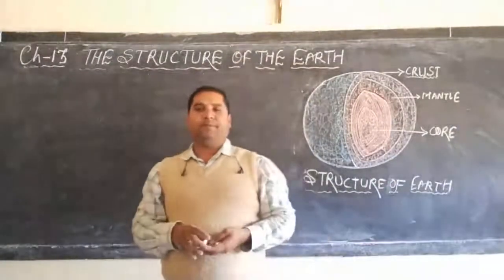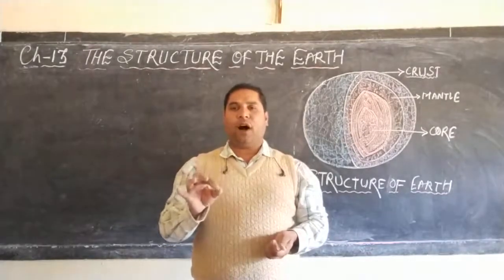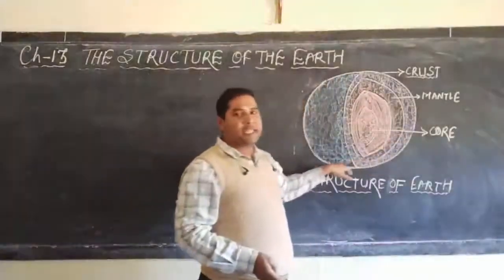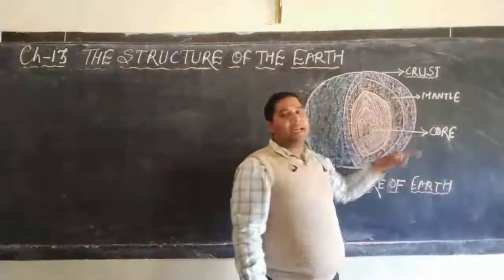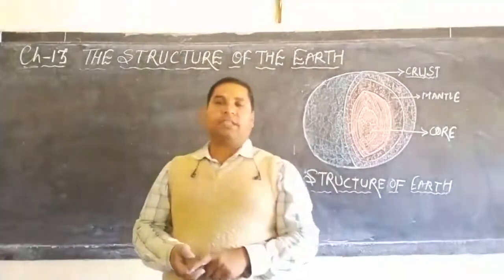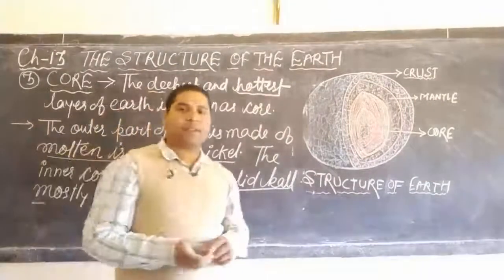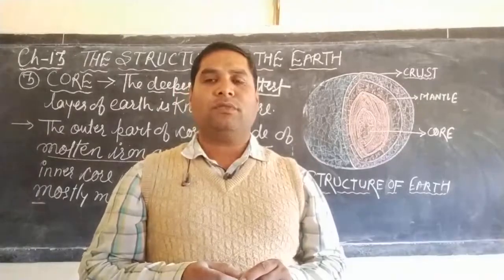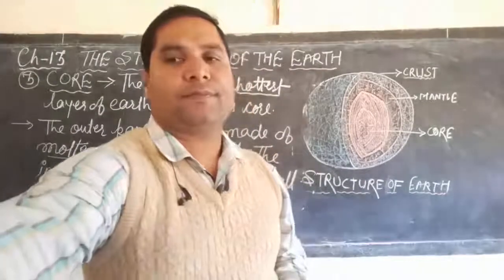SCIENCE CLASS-5 (25/11/20) THE EARTH